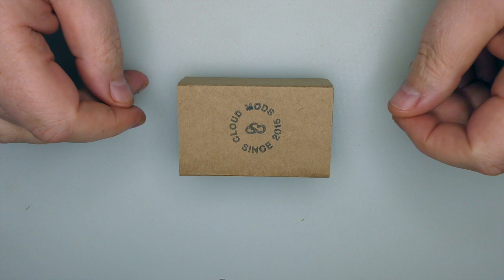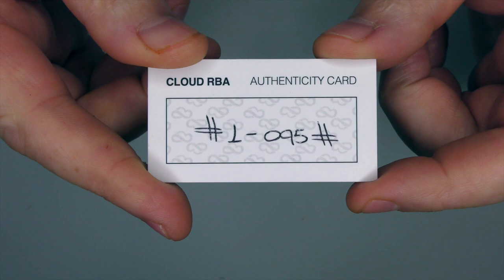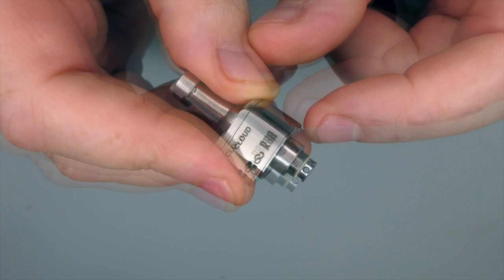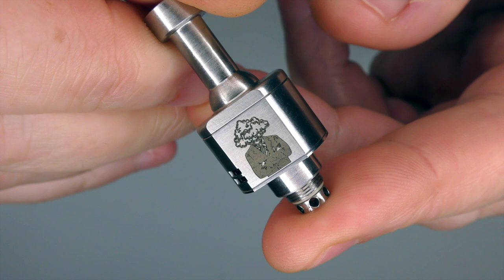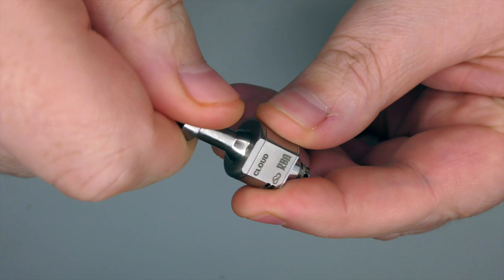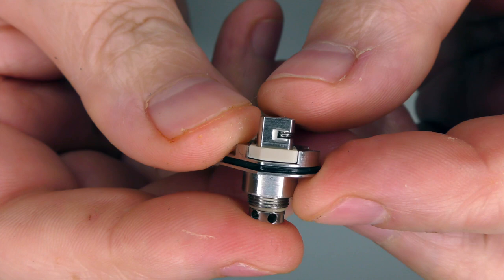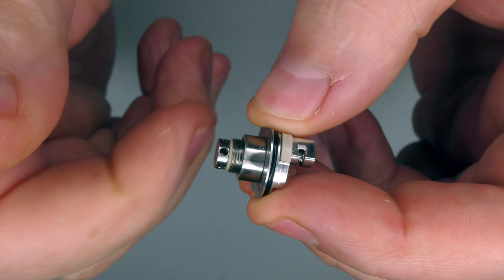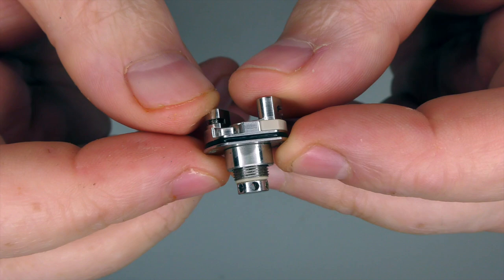Cloud RBA by Cloud Mods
Links:

Equipment I use:

Panasonic  HC-V720
A Shed